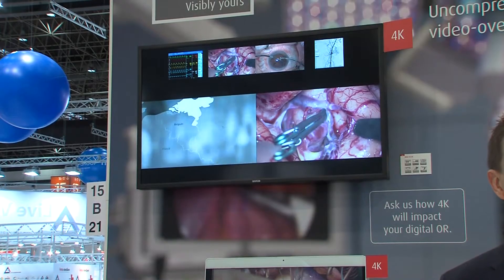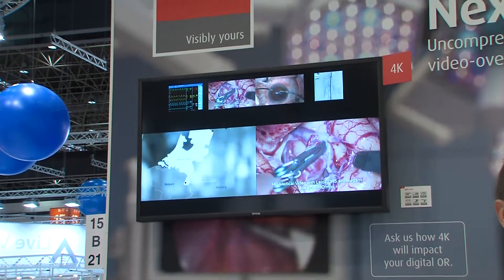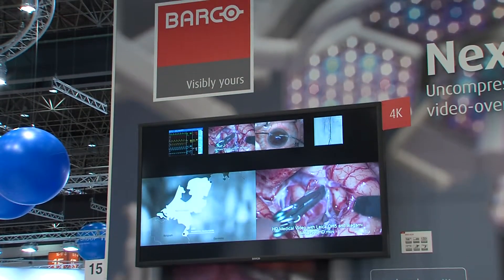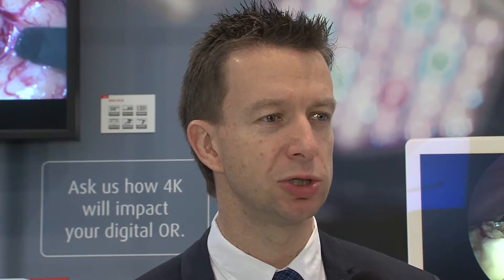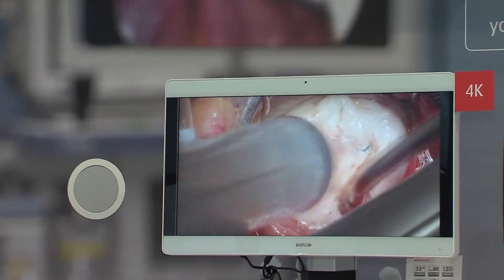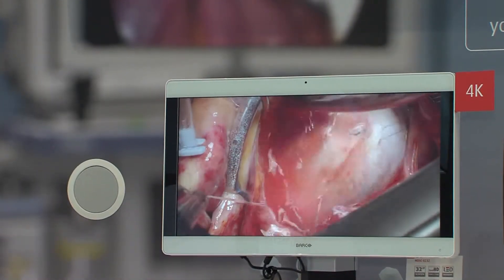MEDICA 2014 – Interview mit Johan Stockman, Barco nv